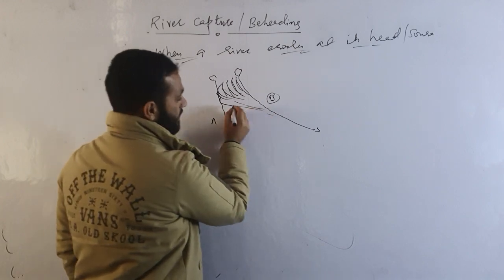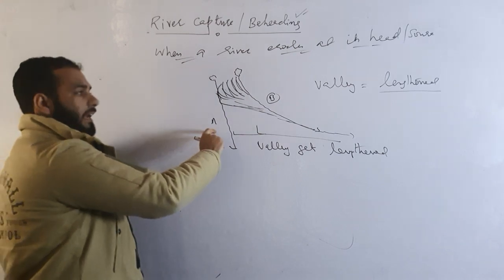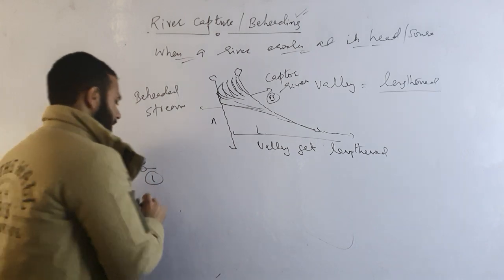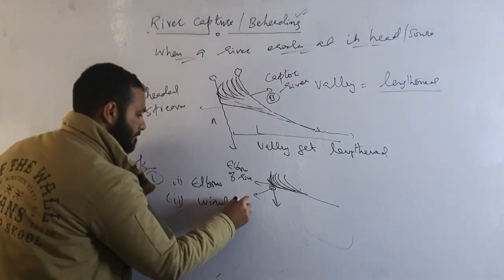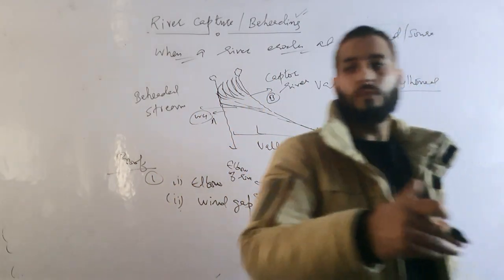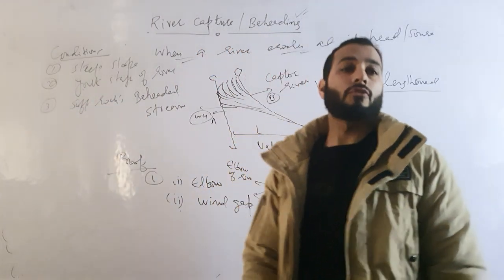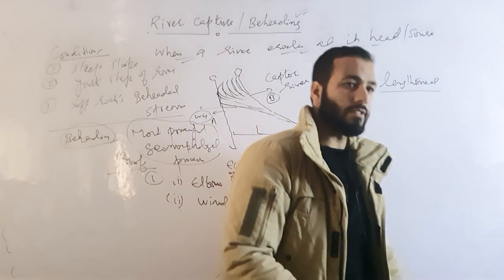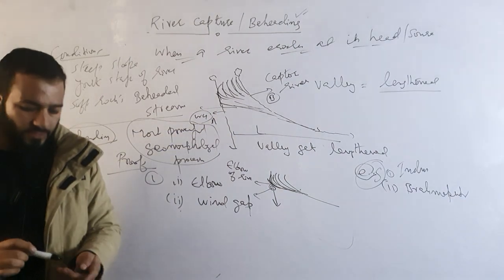IAS/JKAS : Geography - River Capture or Beheading | Momin Sir | Quintessence Classes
VIDEO CREATED BY : ALPHA MOTION STUDIOS - 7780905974